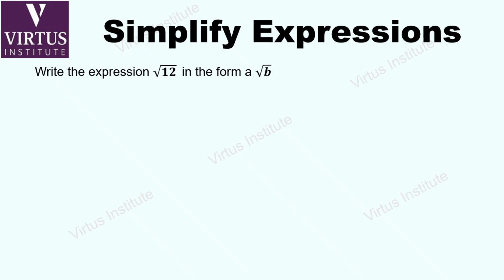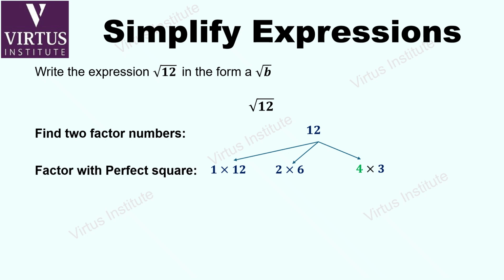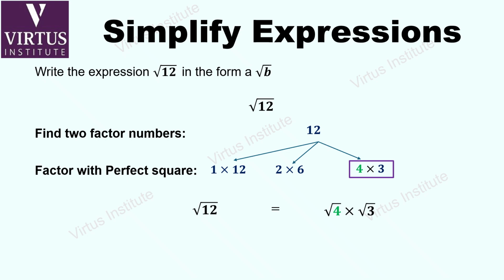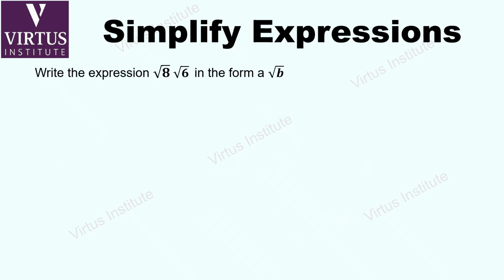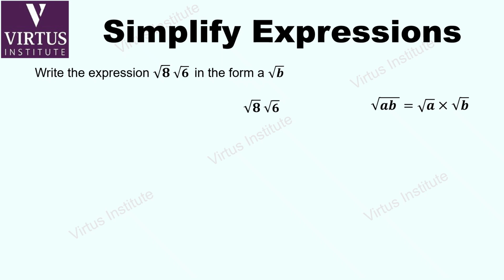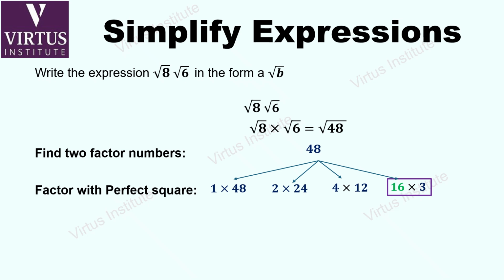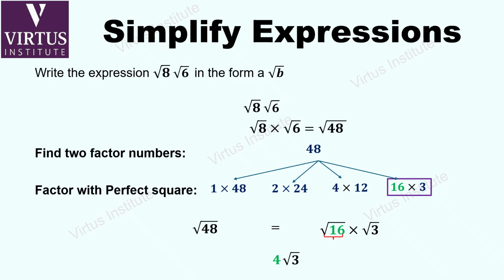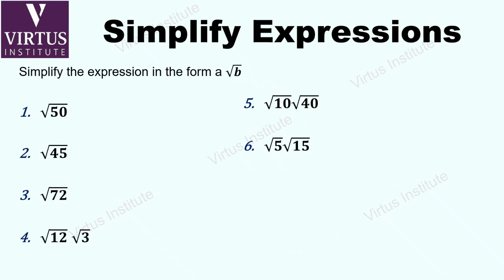Simplifying Surds Made Easy (Part 1) with Dr O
Welcome to Maths at Virtus Institute! Today we’re demystifying another common overlooked maths skills online: Simplifying Surd Expressions. Surds can be simplified if the number in the square root symbol has a perfect square number as a factor. Put simply, you simplify surd by splitting into factor pair with the largest perfect square number. Sometimes students make mistakes when Simplifying Surd Expressions. But don’t worry — by the end of this lesson, you’ll become confident with Simplifying Surd Expressions.